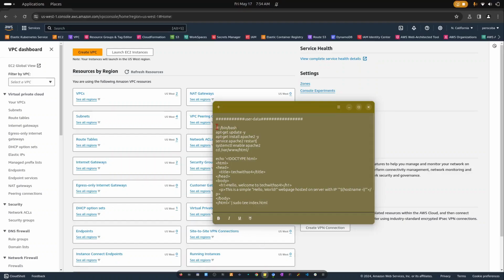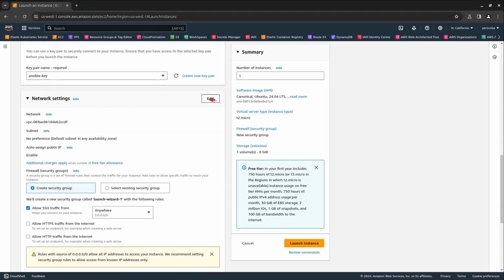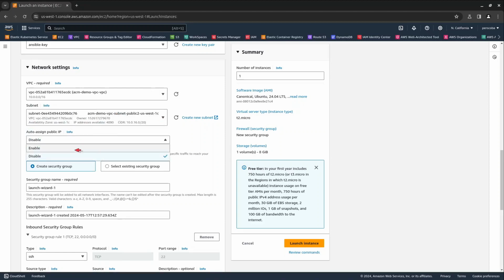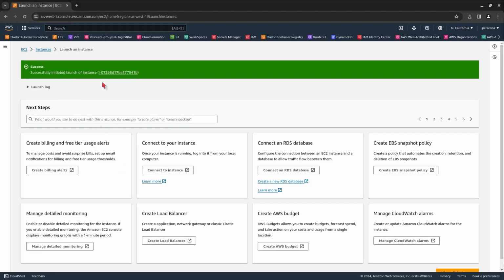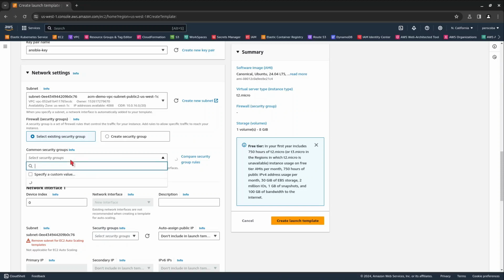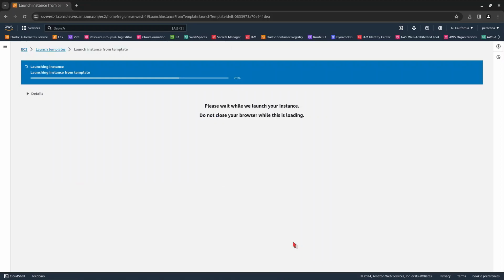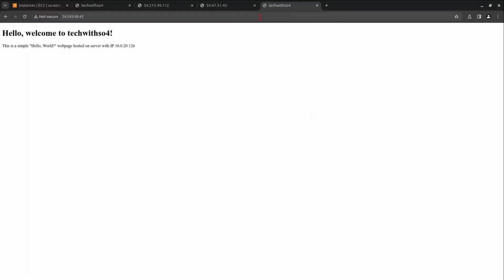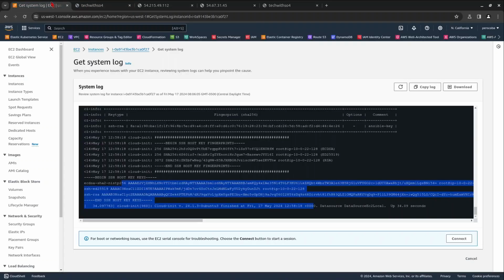Learn how to quickly fix EC2 user data errors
techwithso4
"Learn how to quickly fix EC2 user data errors in this step-by-step tutorial! 💻🚀 AWS EC2 CloudComputing" by techwithso4

What is EC2 User Data?
Explanation: "EC2 user data allows you to run scripts and perform common automated configurations during the instance's launch process."
sample code:
#! /bin/bash
apt-get update -y
apt-get install apache2 -y
service apache2 restart
systemctl enable apache2